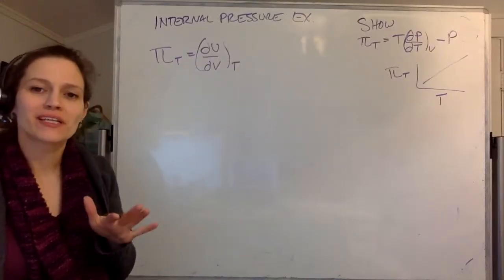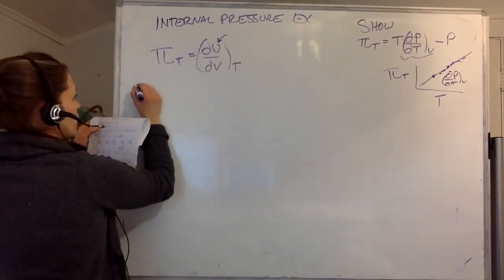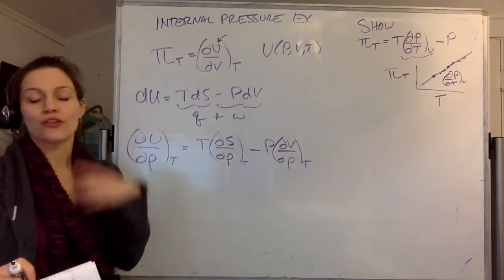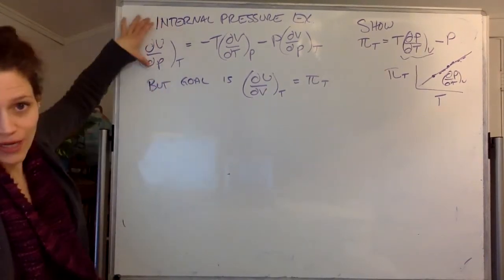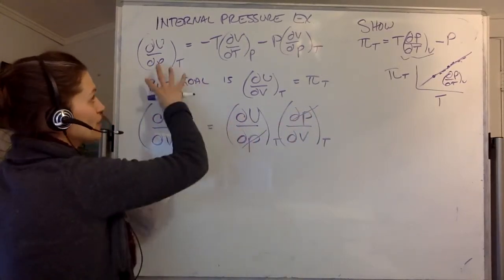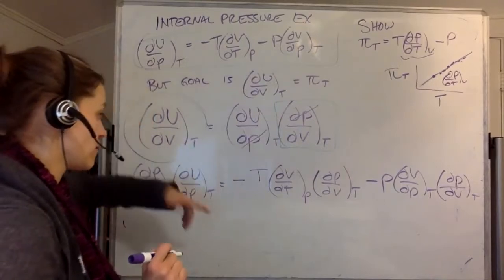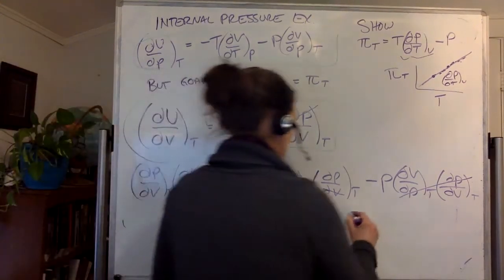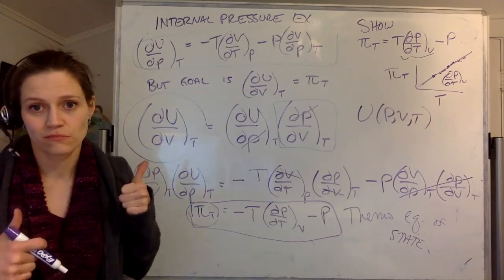V3E 2 INternal PRessure Example